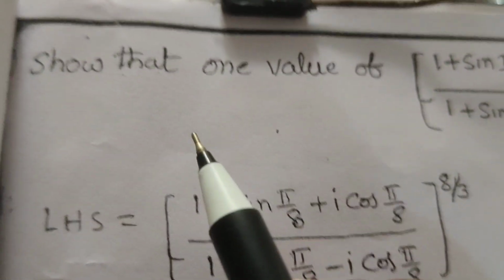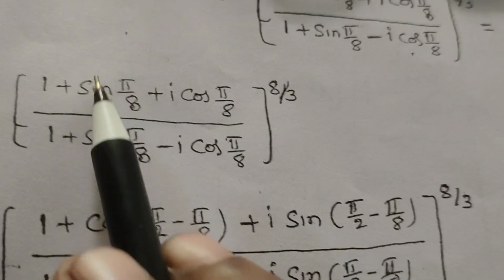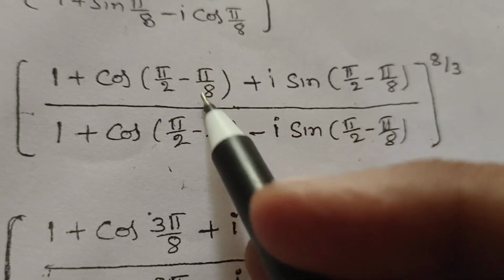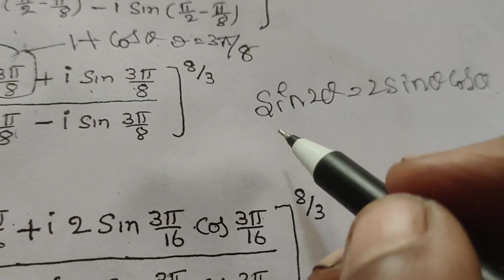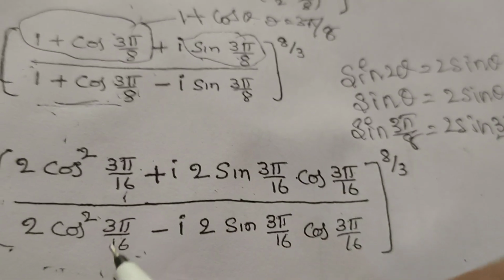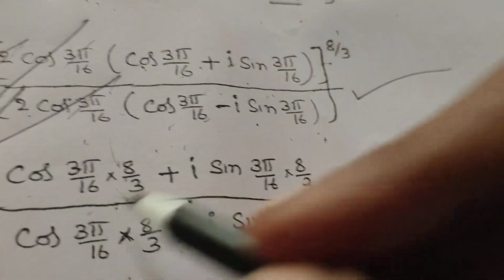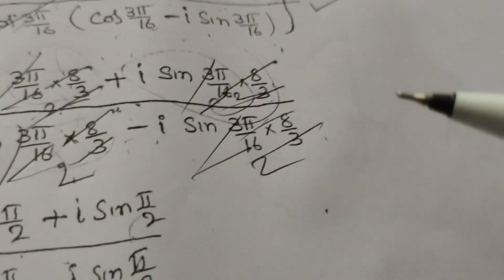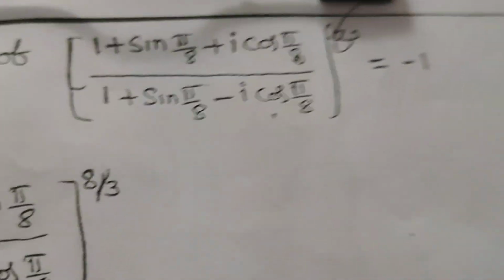Prove that complex analysis problem